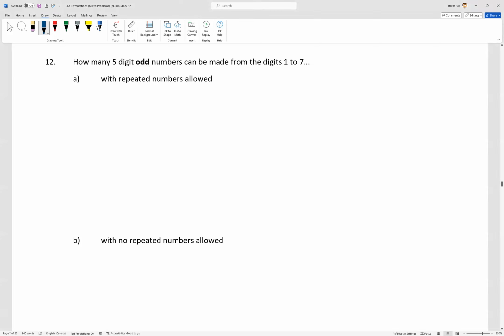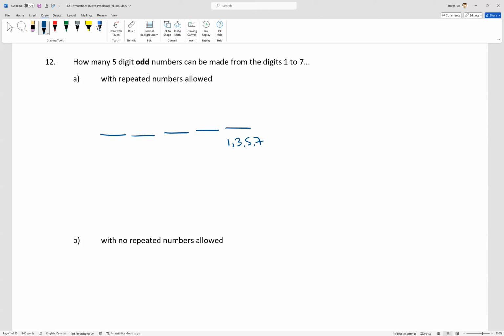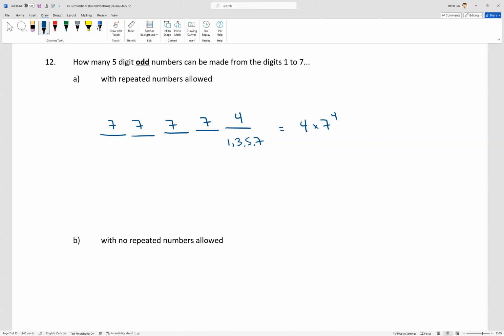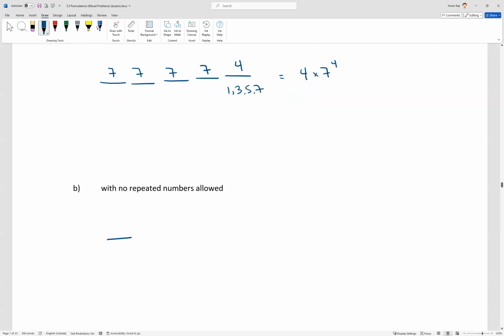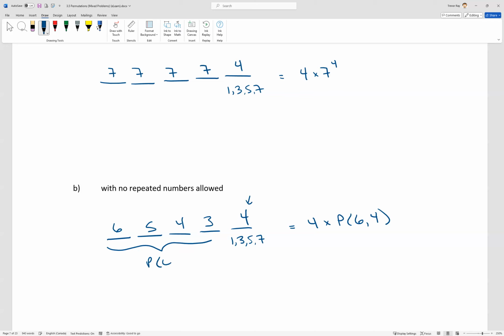3.5 Question 12